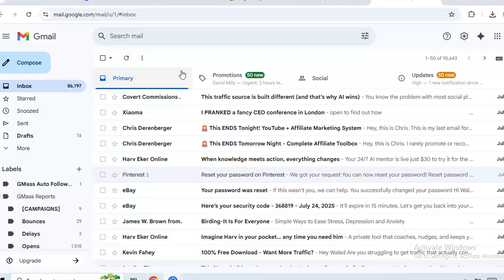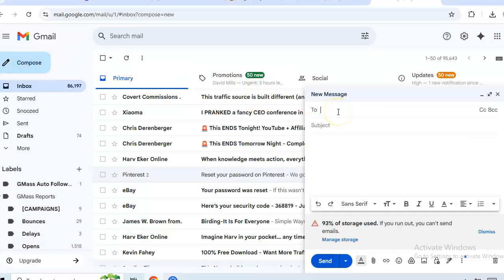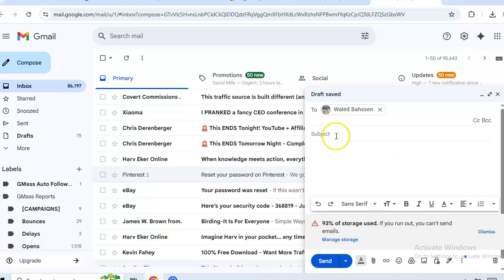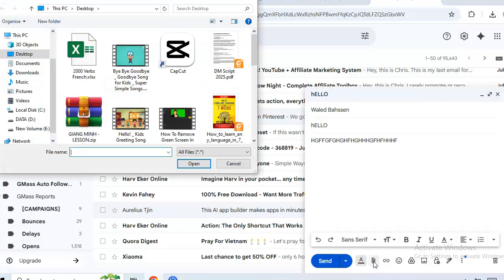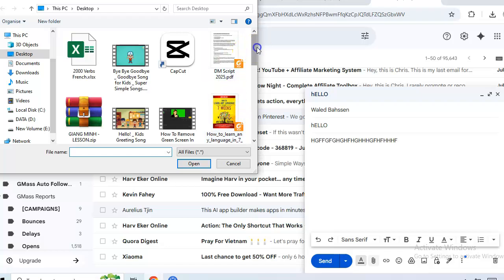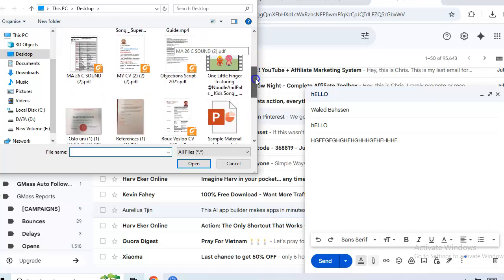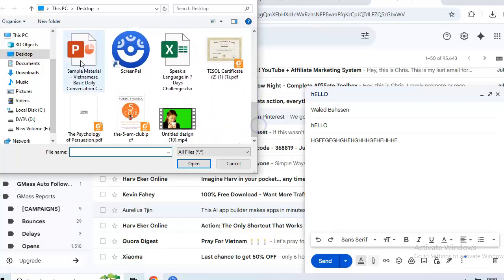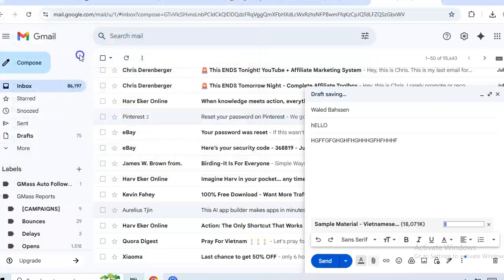How To Send File In Gmail Laptop (Full Guide)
In this step-by-step tutorial, learn how to easily send files through Gmail using your laptop. Whether you need to attach documents, images, PDFs, or any other type of file, this full guide will walk you through the entire process in just a few minutes!

✅ What you’ll learn:

How to open Gmail on your laptop

How to compose a new email

How to attach files to your message

Tips for sending large files

Perfect for beginners or anyone new to Gmail!